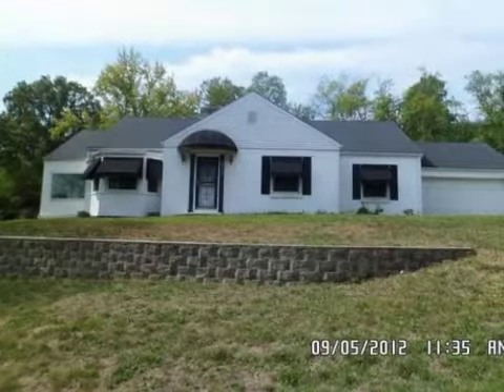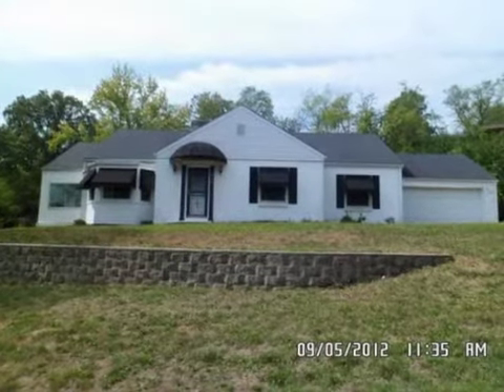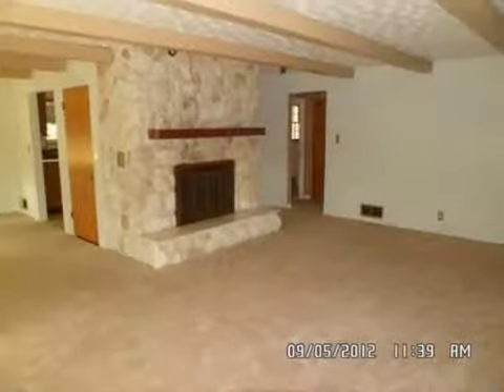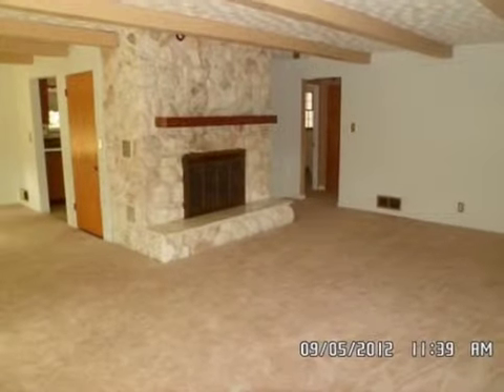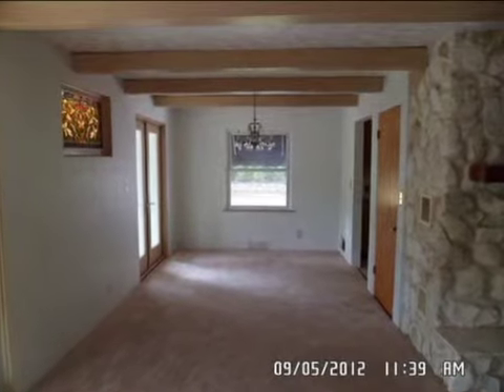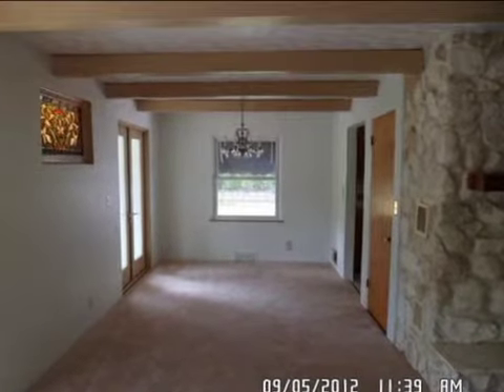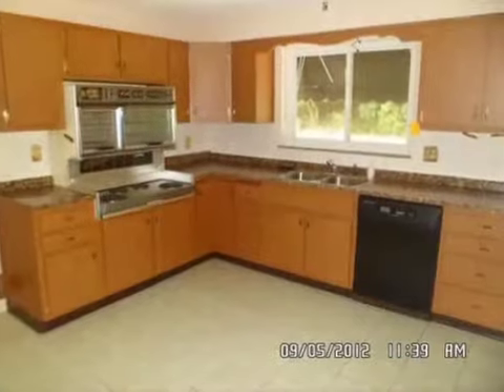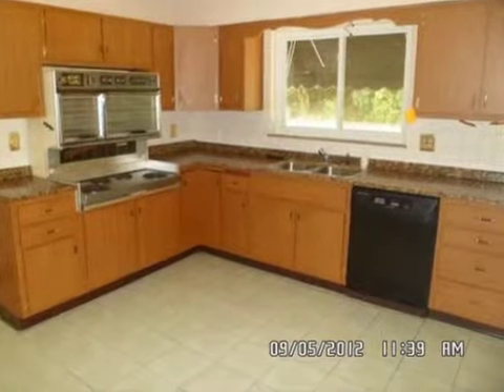Real estate for sale in Hamilton Ohio - MLS# 1328618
410 Hyde Park Dr
Hamilton Ohio 45013
MLS 1328618

This Is A Fannie Mae Homepath Property Approved For Homepath Renovation Mortgage.  Desirable Area Of Hamilton With Unique Features Private Rear Yard Rear Covered Patio Large Wbfp In Living Room.  Three Season Sunroom Off Living Room.